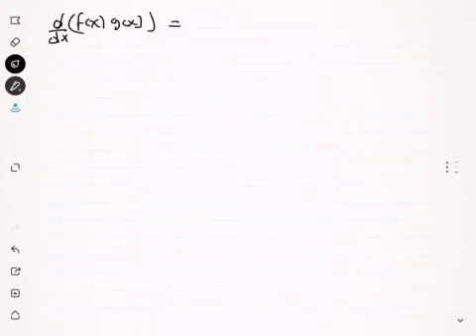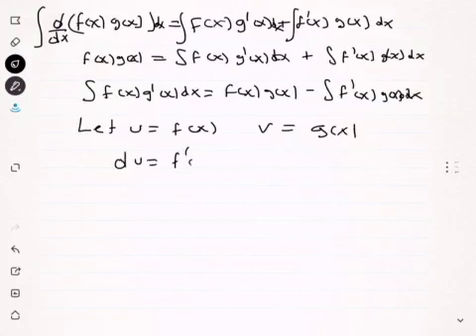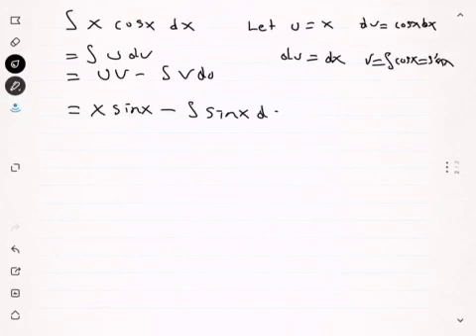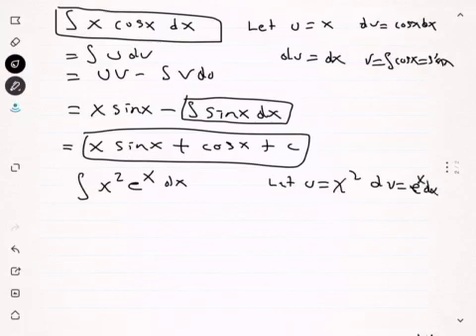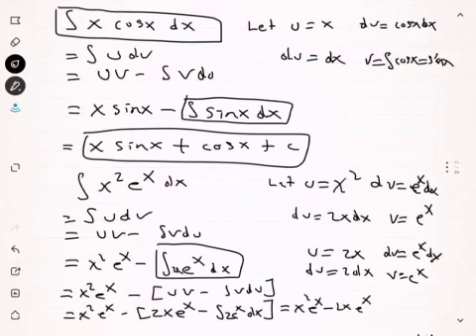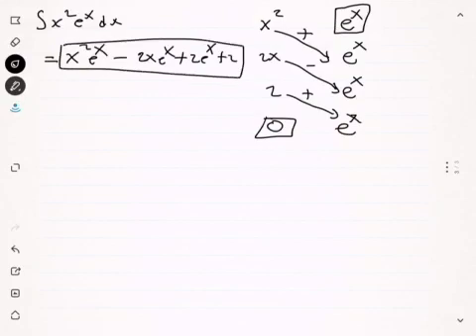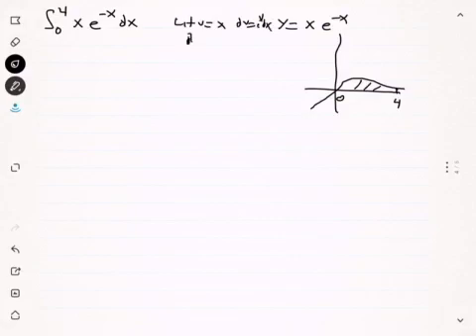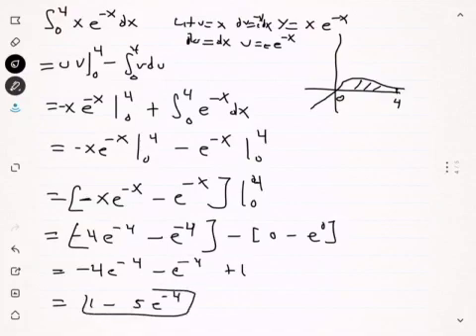Lecture 12: Integration By Parts